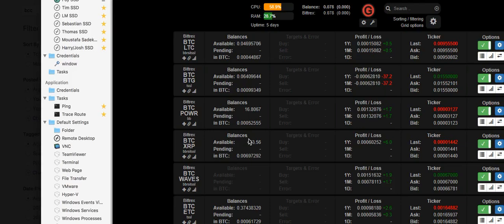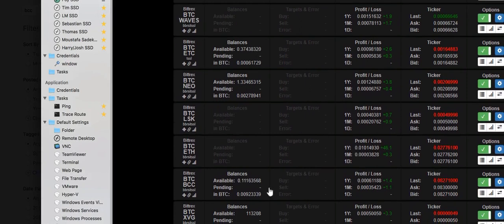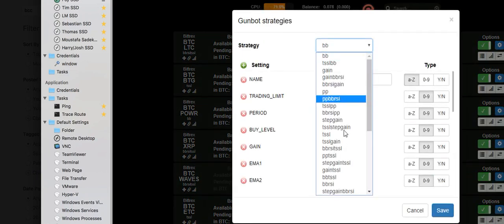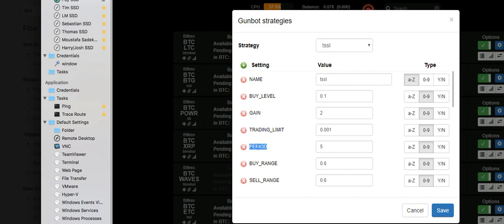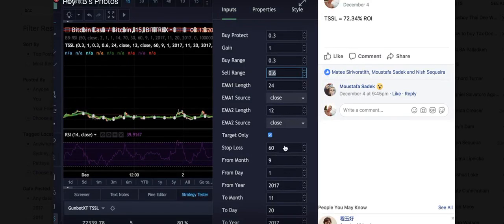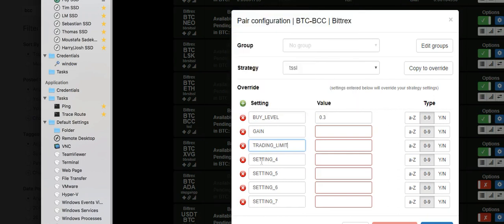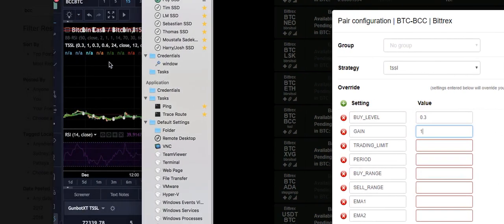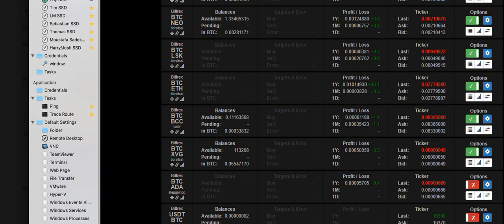How to Optimised Gunbot Strategy from Allanster's Tradingview Gunbot XT Tuners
One of my buyers asked me to teach him how I mapped my Gunbot Pair tuned strategy from Allanster's Tradingview Gunbot XT Tuner to ZenoGUI with Gunbot XT 6.0.2 running behind.

If you haven't got your licence, purchase your Gunbot licence

Let me know if you guys need any further help.

If you want to purchase Gunbot License please pm me on